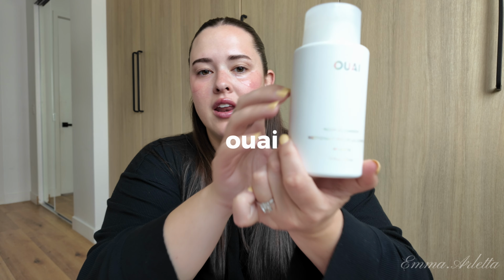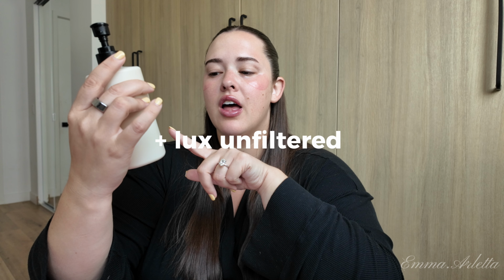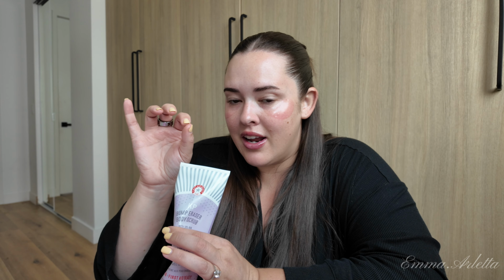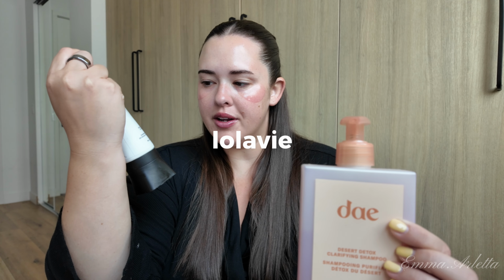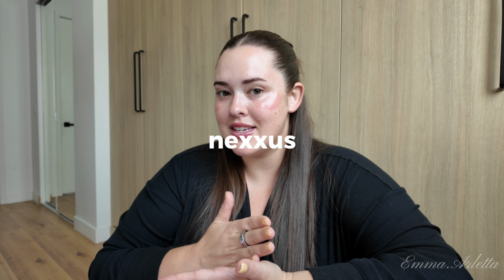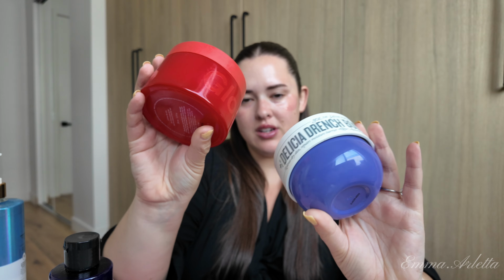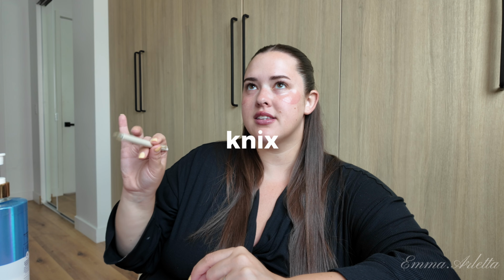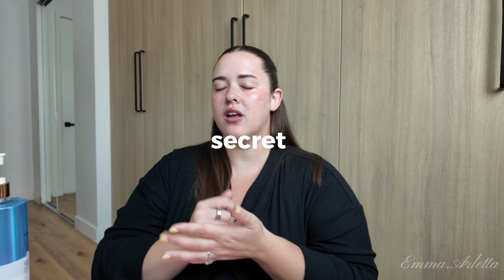HYGIENE HAUL: sweaty girl approved, shower routine, & best body oil recs